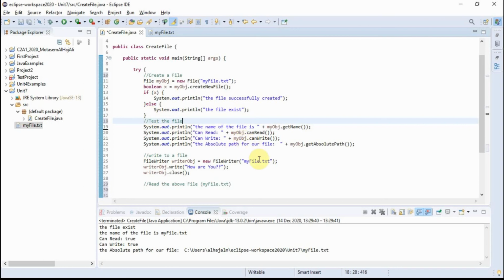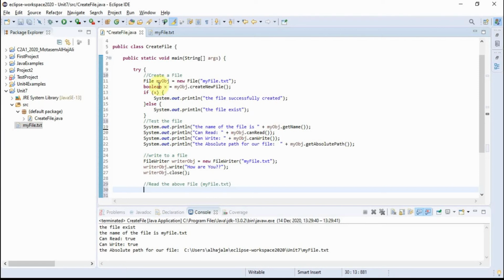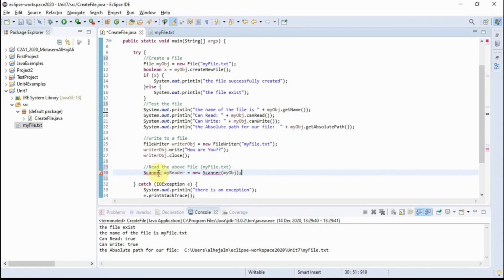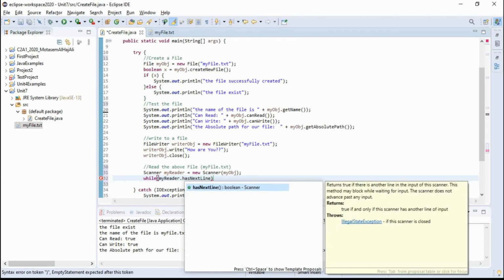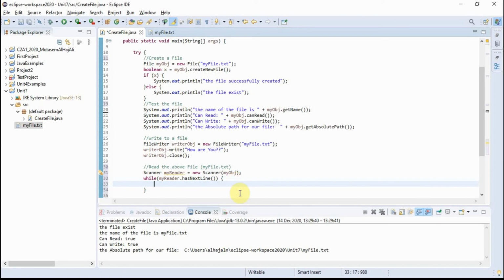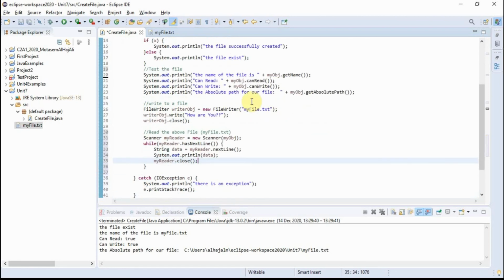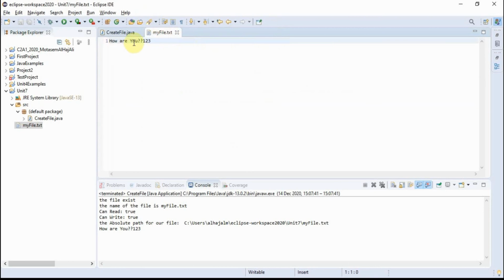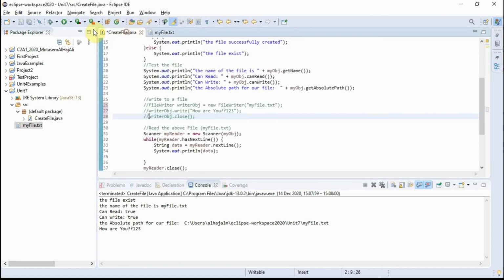26 Read a file in Java